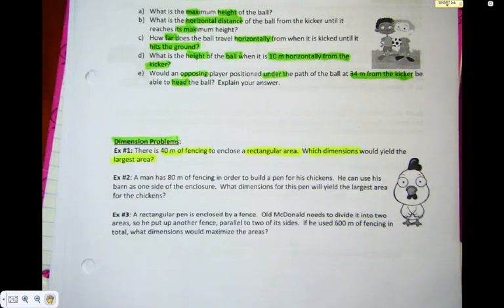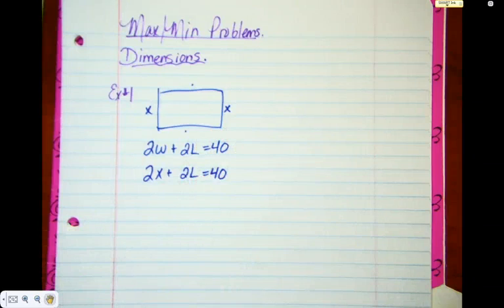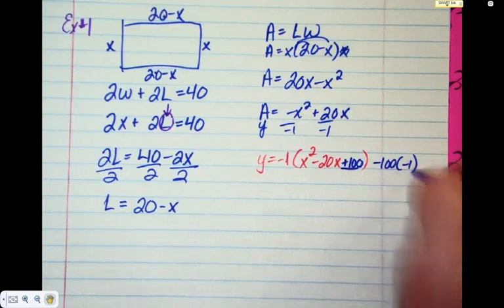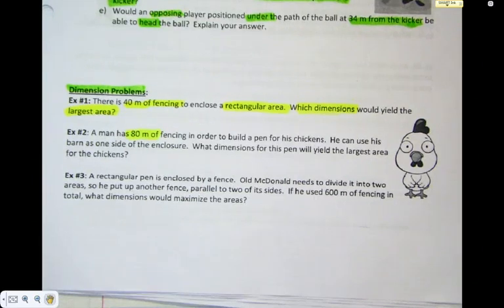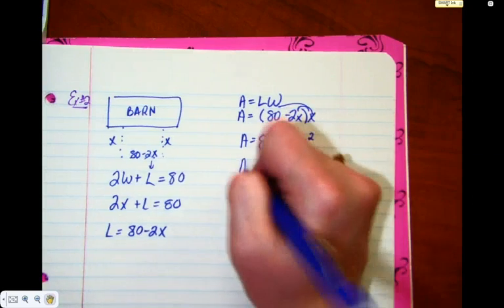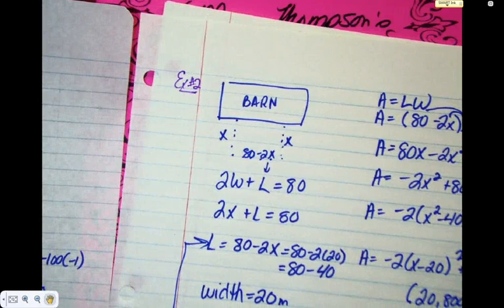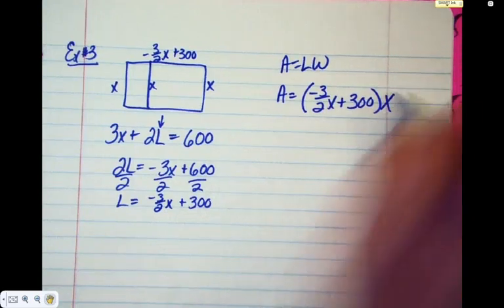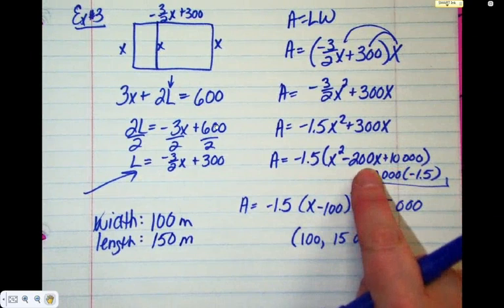MA32SIB 08Apr2015 144951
Max/min: Dimensions